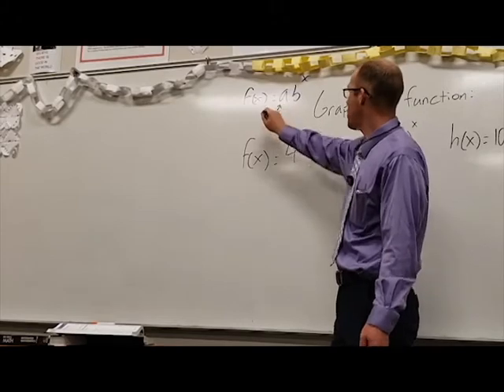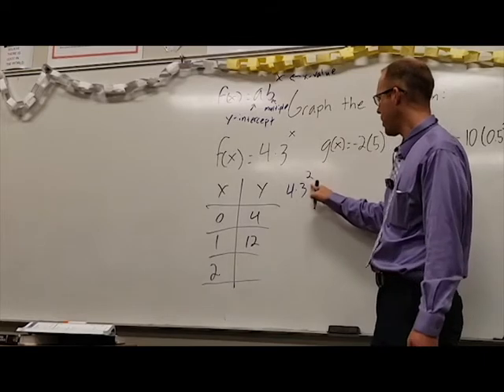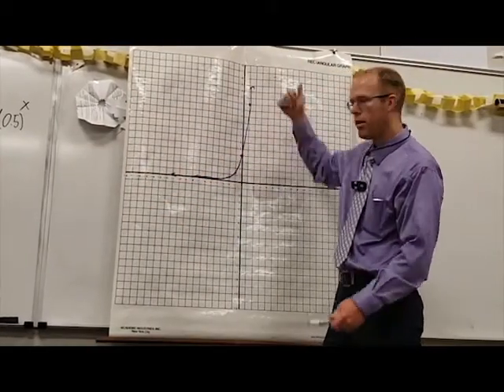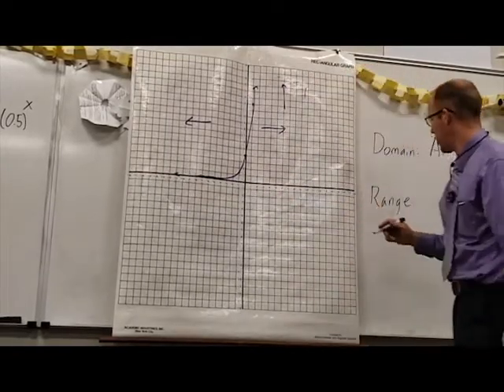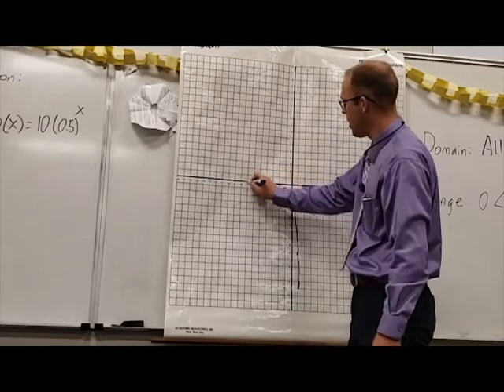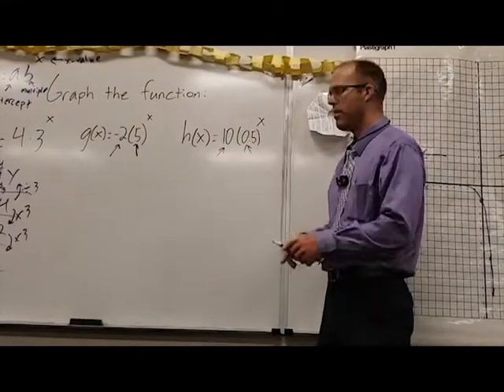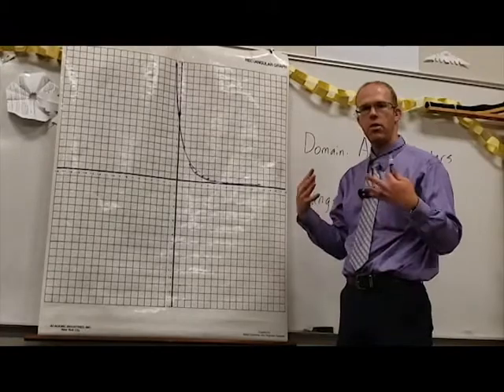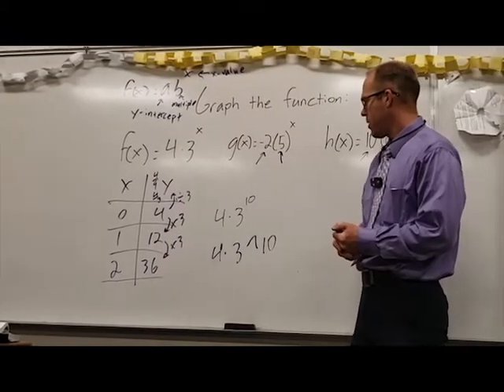6-1b Exploring The Graph, Domain, And Range Of The Exponential Function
We take exponential functions and look at how their equations and patterns relate to the graph, domain, and range of the function.